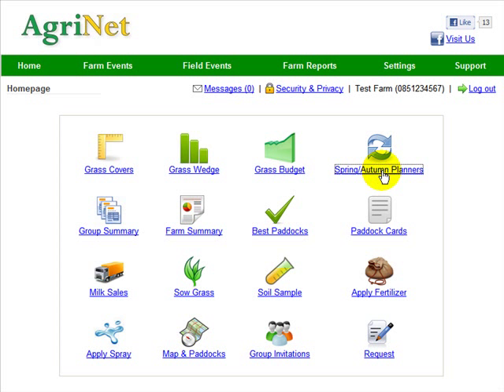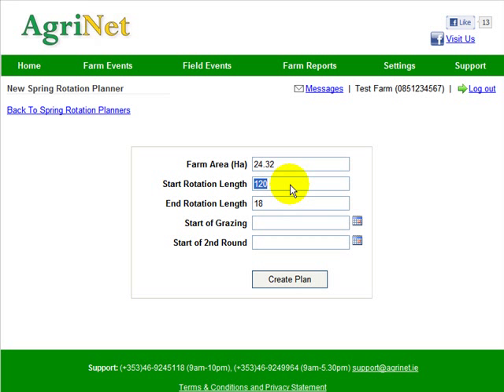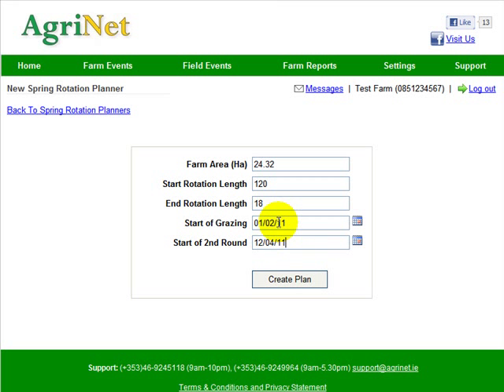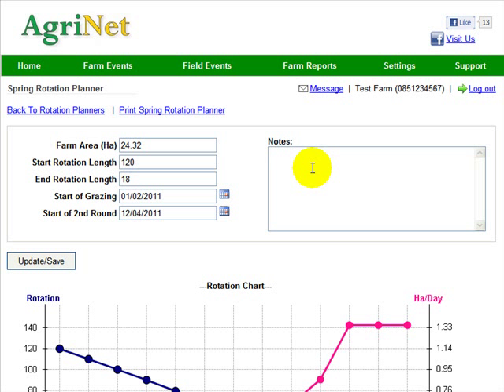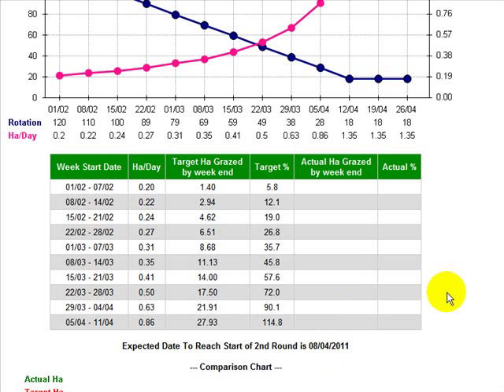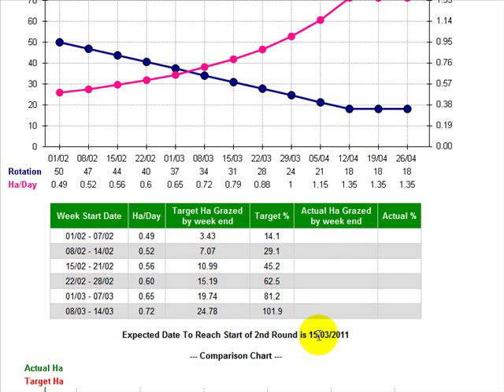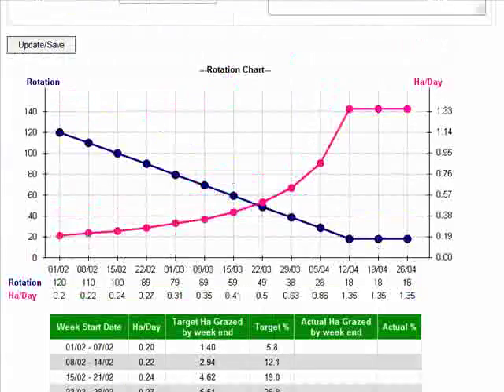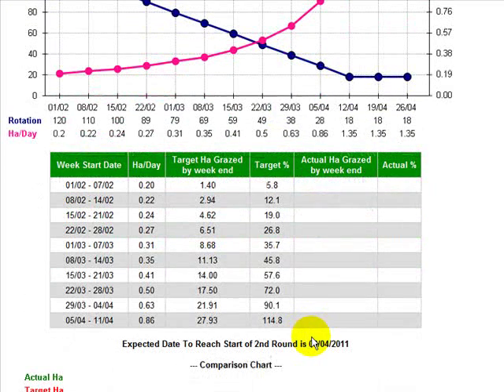Spring Planner on AgriNet grass website